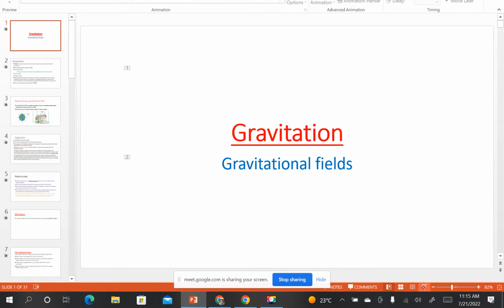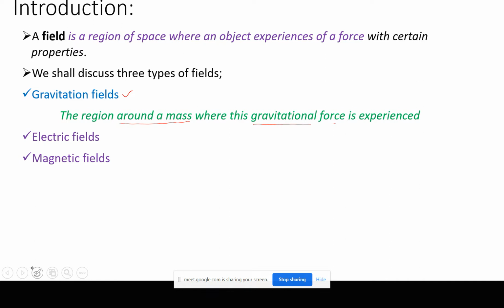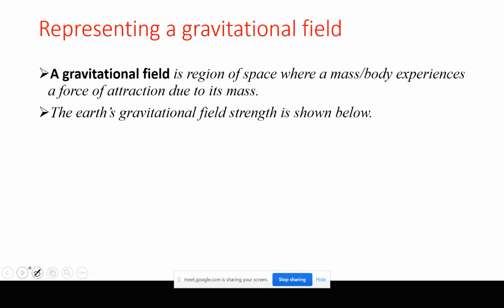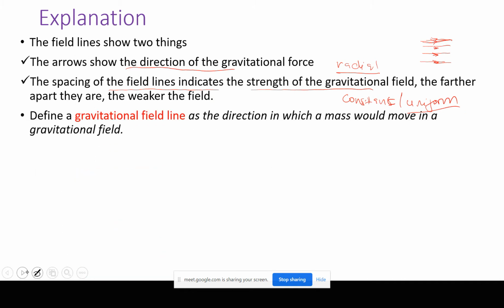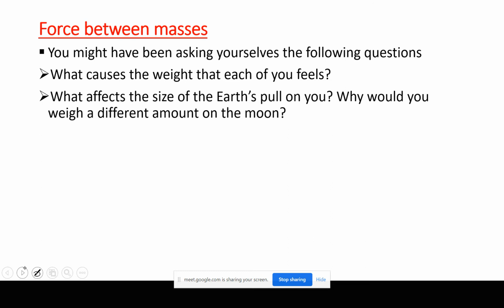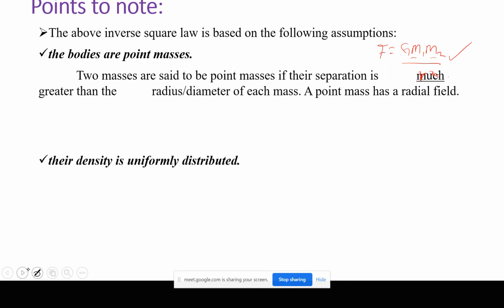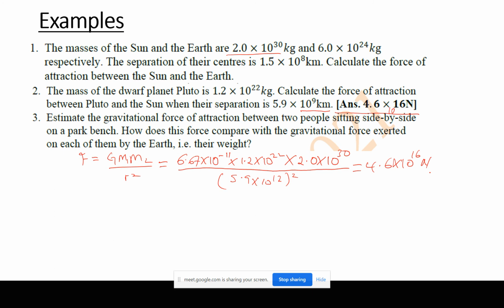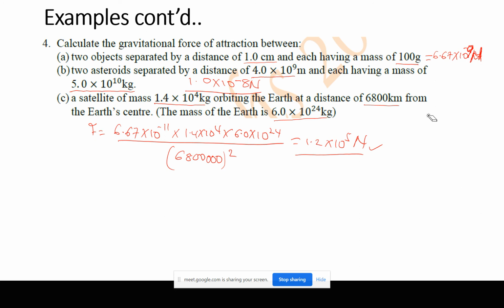Gravitation lesson 1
This is an introduction to the concepts of Fields , gravitational field strength and force between point masses. Newton's universal law of gravity is mentioned here